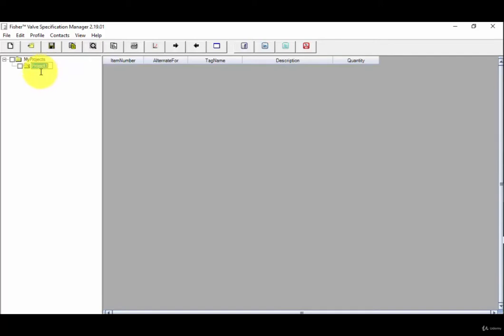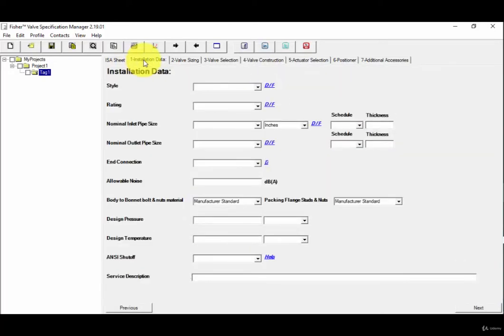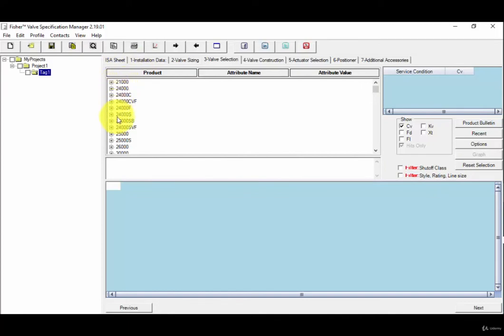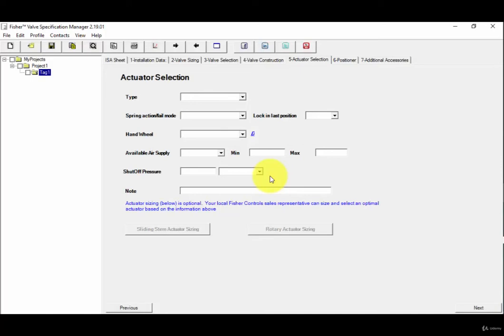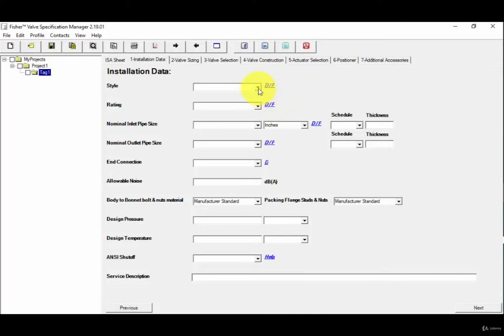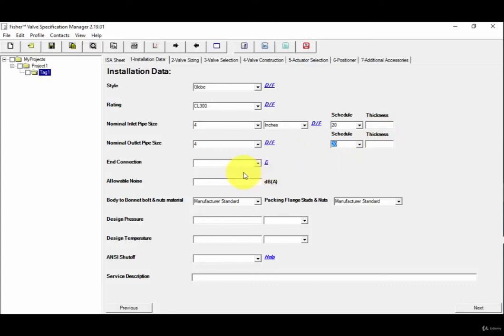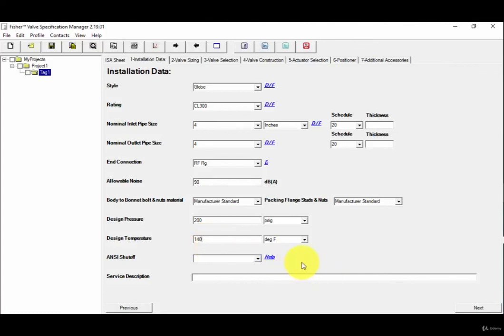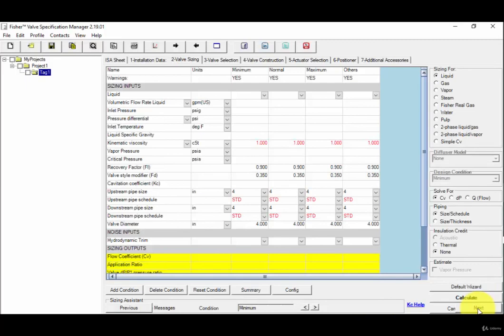1 Installation data,process data entry FreeCourseWeb com